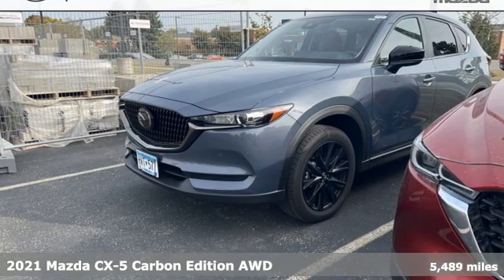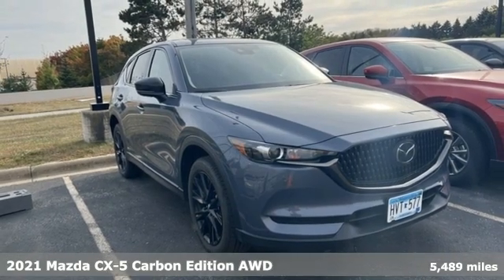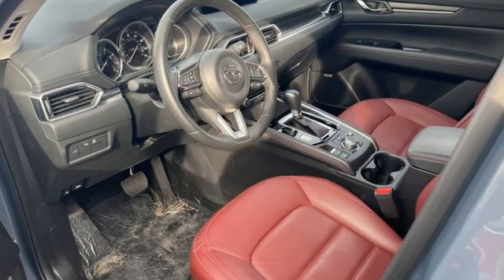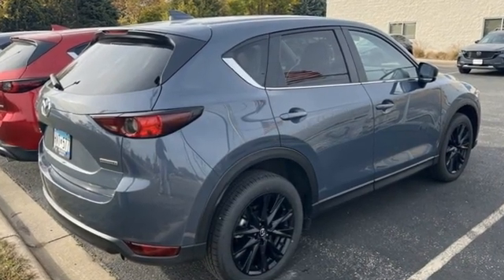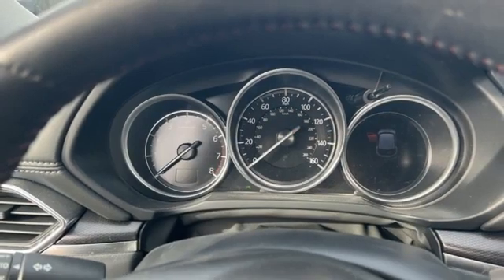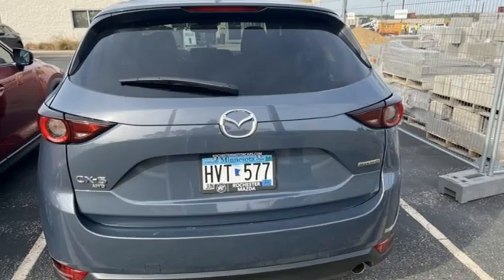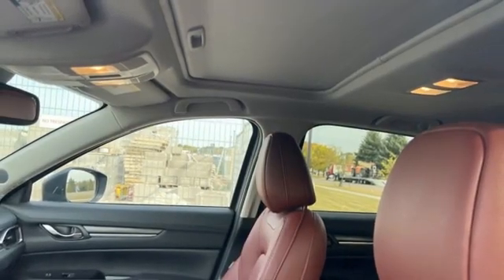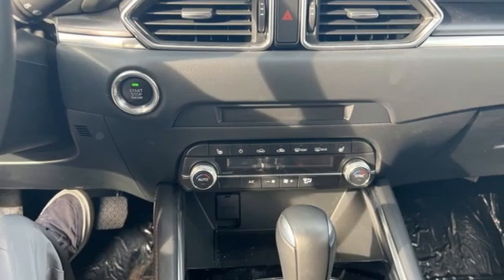Used 2021 Mazda CX-5 Rochester MN Winona, MN L21609 - SOLD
Year: 2021
Make: Mazda
Model: CX-5
Trim: Carbon Edition
Engine: SKYACTIVA® 2.5L 4-Cylinder DOHC 16V
Transmission: 6-Speed Automatic
Color: Gray
Interior: Red
Mileage: 5489
Stock #: L21609
VIN: JM3KFBCM2M0500899
Recent Arrival! CX-5 Carbon Edition Polymetal Gray CARFAX One-Owner. Clean CARFAX.

-Customer Enthusiasm
-Employee Satisfaction
-Financial Performance
-Market Effectiveness-
-Ongoing Improvement

Address:
2955 48th Street Northwest Rochester